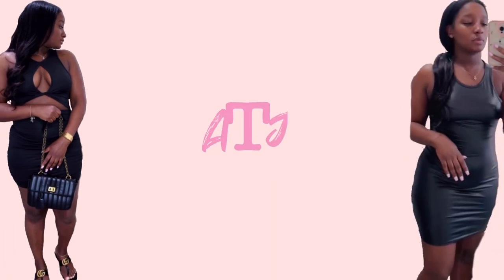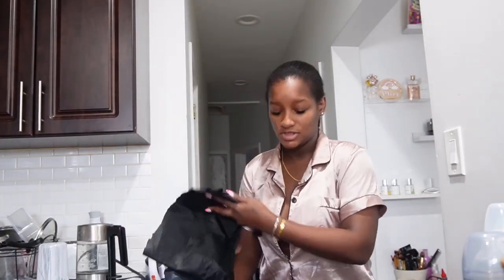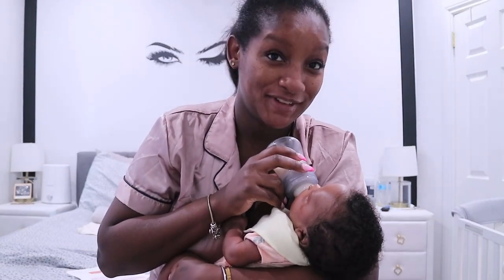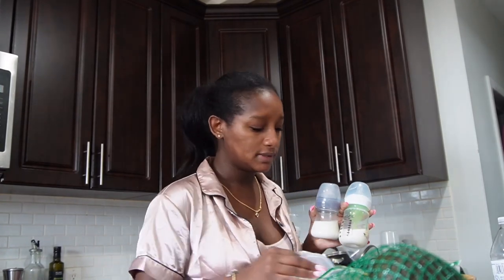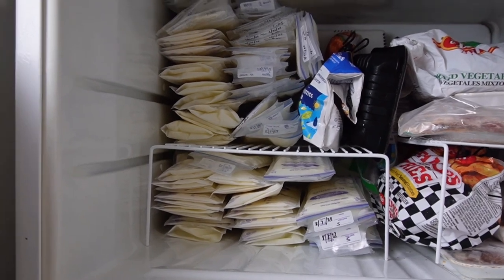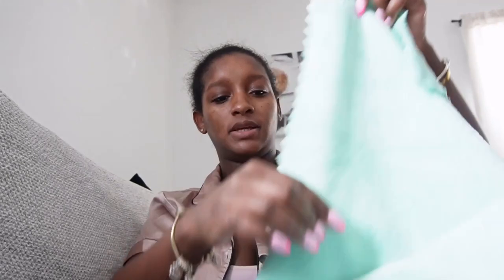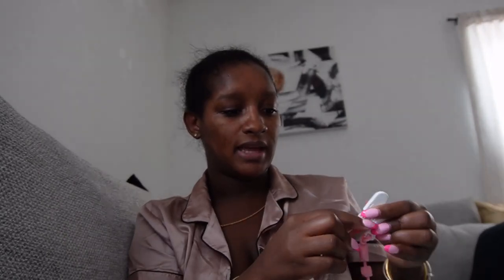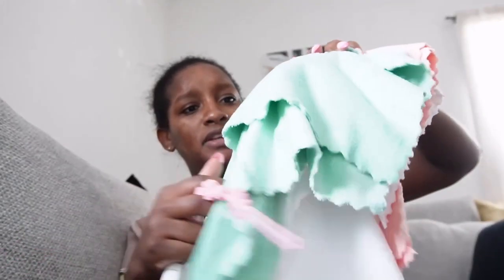GETTING MY GROOVE BACK AFTER BABY - NO EMOTIONAL HOARDING weeklyvlog sahm | All Things Jadene 🇯🇲